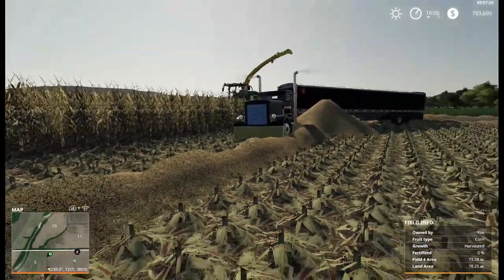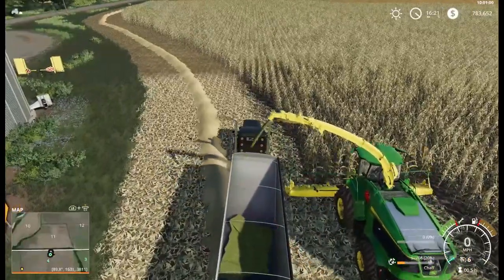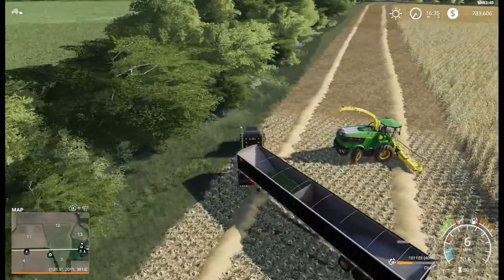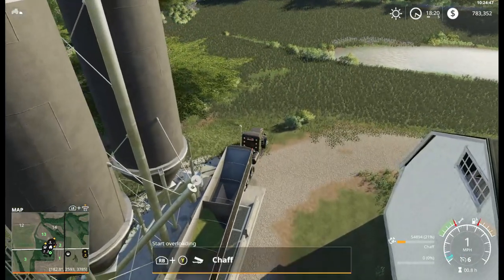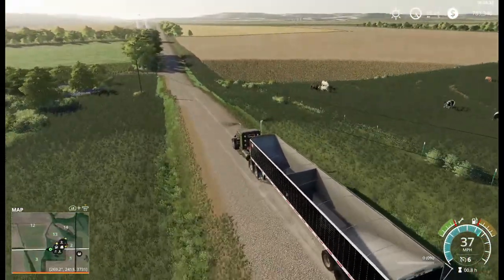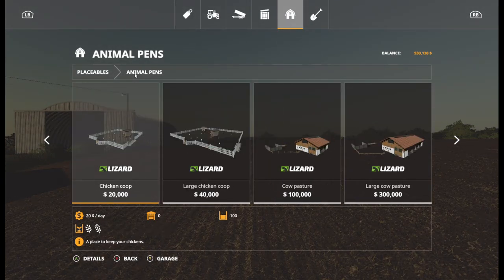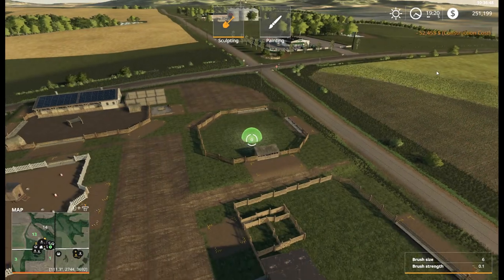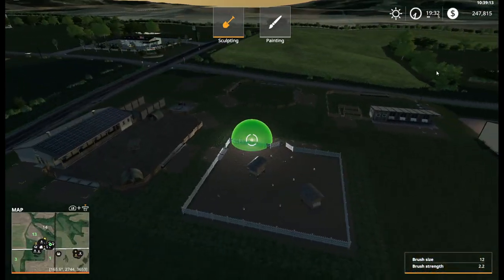Back on Medicine Creek and I am loving it.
Welcome back to the channel. We finally get some more animal pens and do some forage harvesting.